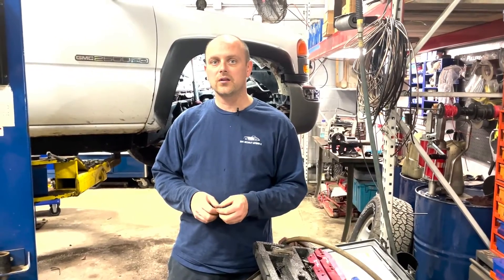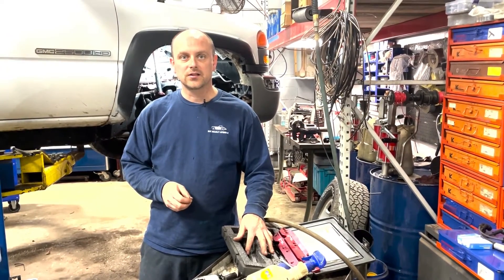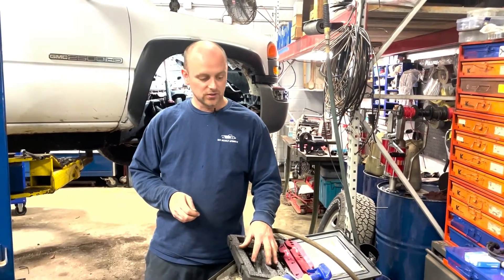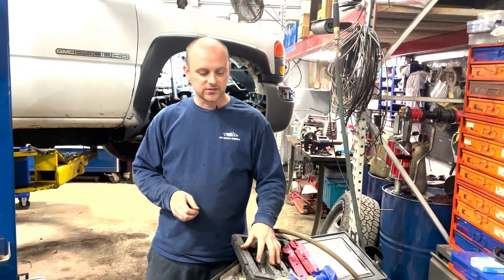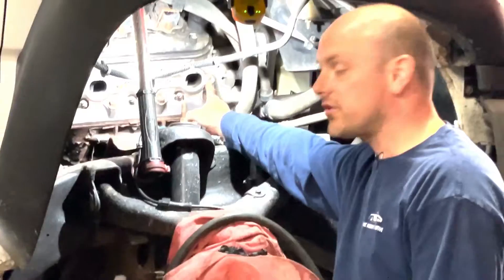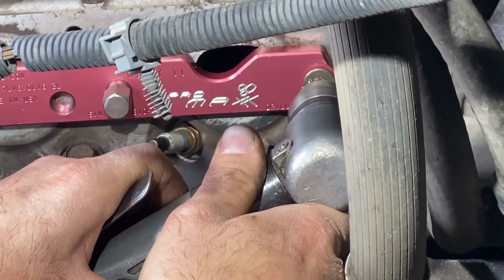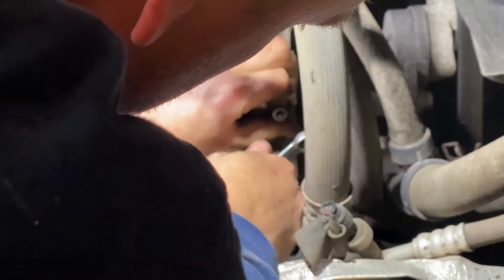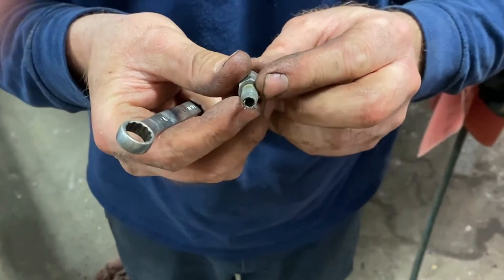Remove Broken Exhaust Manifold Mounting Studs in Just 20 Minutes With the Mikey II!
Dave McCauley Automotive demonstrates the Mikey II kit on a 2006 GMC 2500 with broken exhaust manifold mounting studs. The bolt was removed in just 20 minutes thanks to the kit!